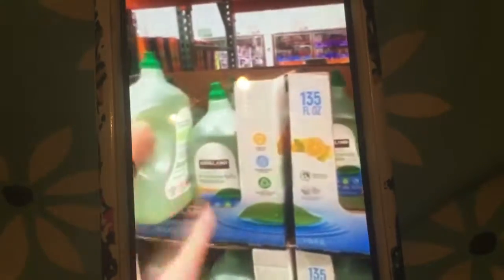The Great Cosco Adventure!! (With Commentary)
Enjoy our roaming around Cosco looking for various items! (Sorry about the quality. My camera cut off and I had to mash the parts back together.